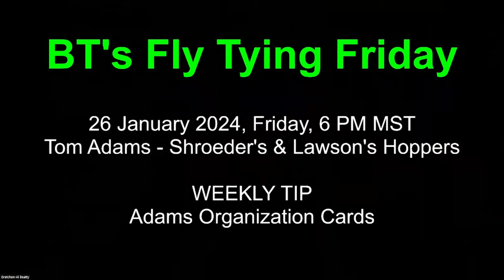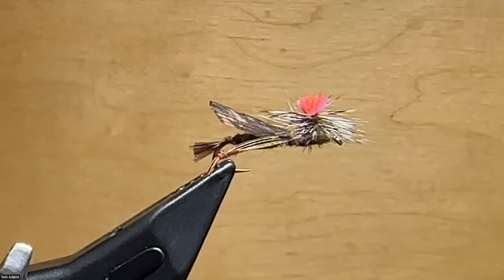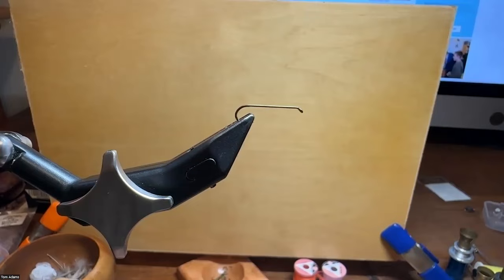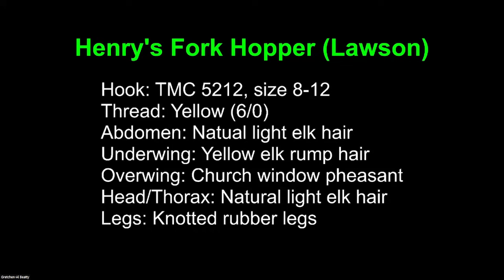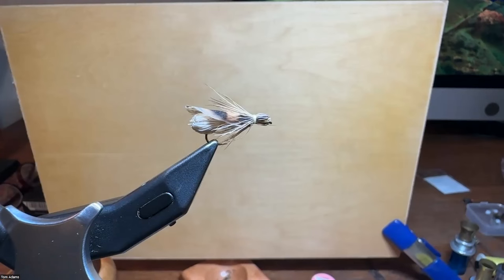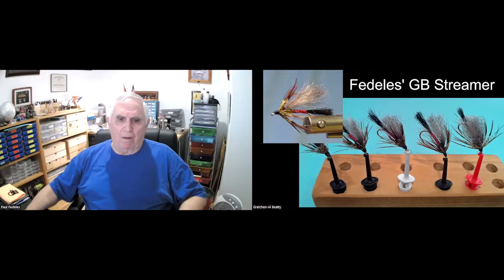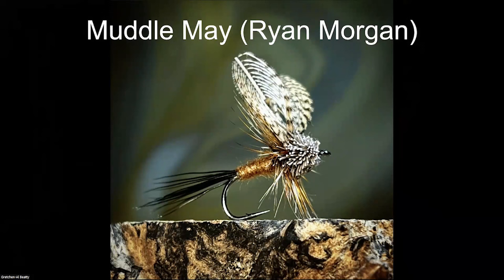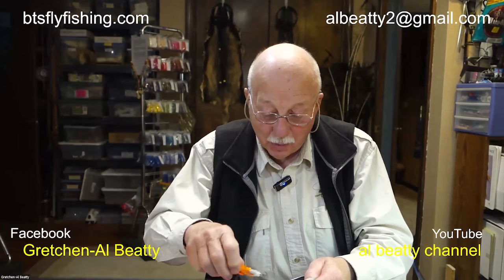Fly Tying Friday - 26 January 2024 - Tom Adams Ties Favorite Hoppers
This is an edited version of the video captured of Tom Adams on 26 January 2024 in which he ties two favorite hopper patterns - the Schroeder's Hopper and the (Lawson's) Henry's Fork Hopper. The WEEKLY TIP includes Adams ring/card system of material organization.

Al shared information about a great UV Glue - BONDIC UV glue pen with built in curing light